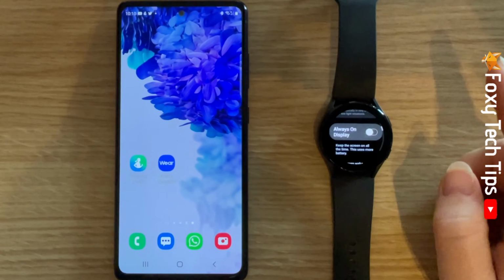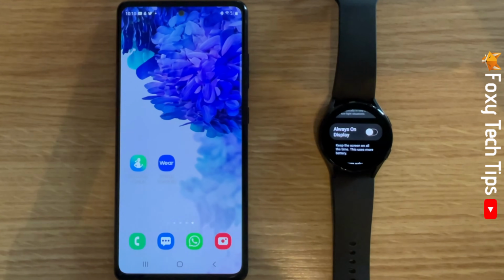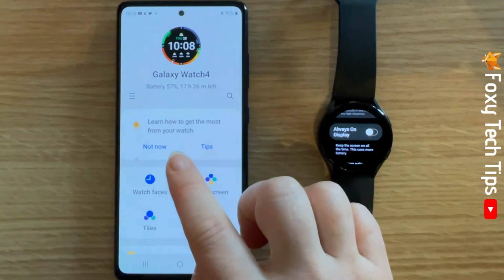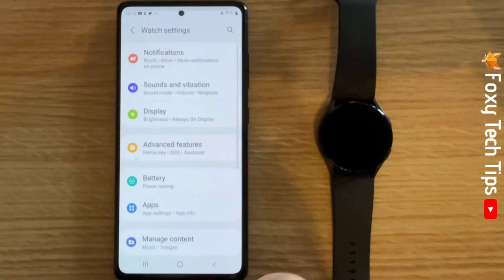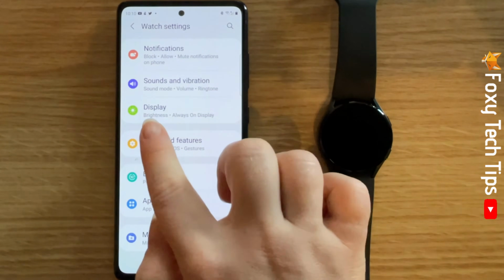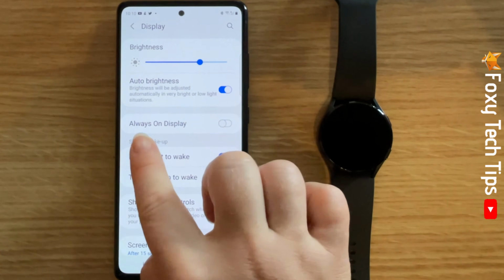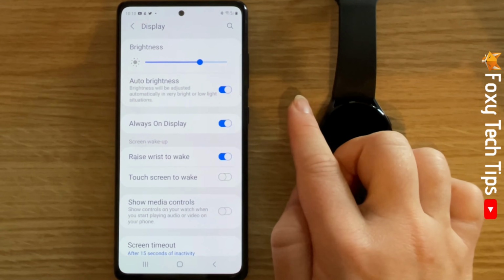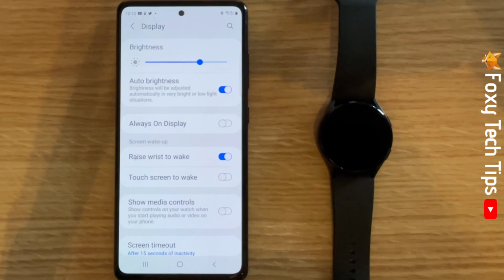Galaxy Watch: Enable & Disable Always On Display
Easy to follow tutorial on turning the always on display feature on and off on a Samsung Galaxy Watch 4/3/Active. Having an always on display is a cool feature but at the same time it will drain your battery quicker. Learn how to enable & disable always on display on a Samsung Galaxy Watch now!

Steps:

- Swipe up from the bottom of the watch screen to open the apps menu.

- In the apps menu tap on the settings cog.

- Scroll down and tap ‘display’.

- Scroll down the display settings and to the right of ‘always on display’ tap the toggle to switch it on.

- When on the toggle will be blue and when switched off it will be black.

- You can also enable and disable always on display for your watch from your phone. To do this, open up the galaxy wearable app.

- Tap ‘watch settings’ and then tap ‘display’.

- Tap the toggle to the right of ‘Always on display’ to enable and disable it.

- When always on display is enabled the toggle will be blue and when it is off it will be white.